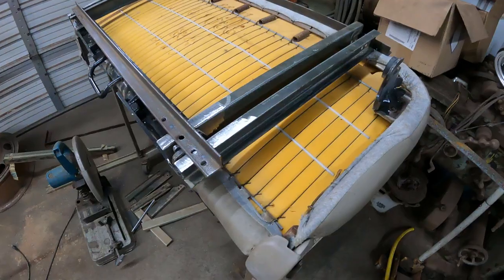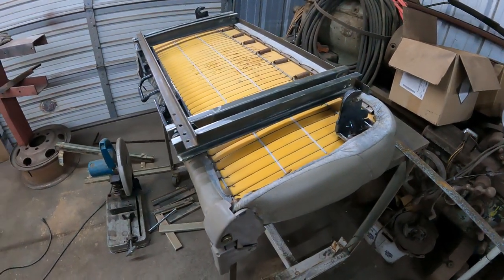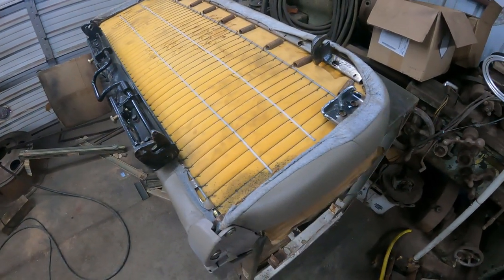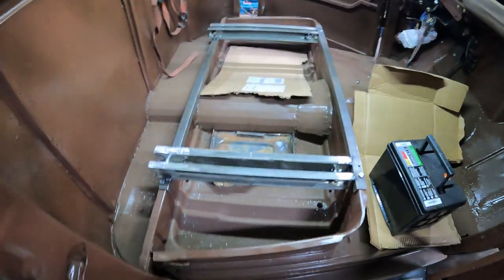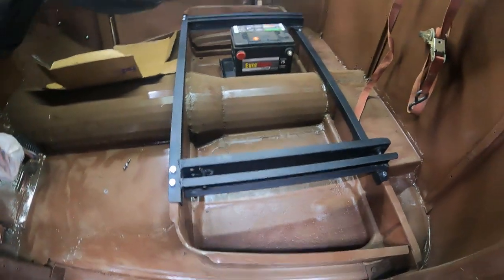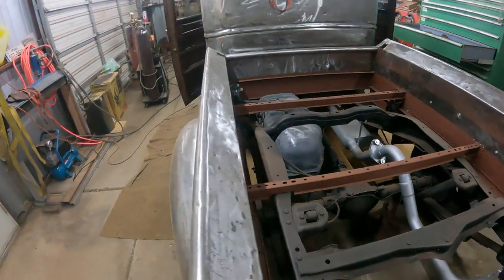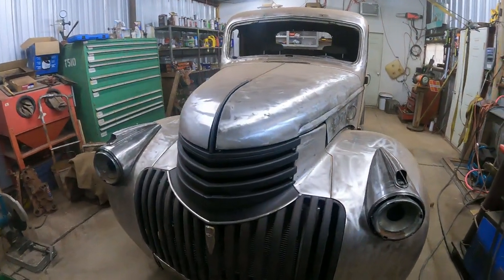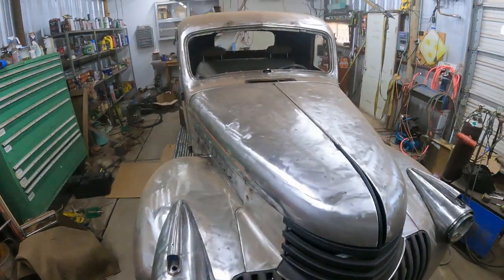42 Chevy truck Rat Rod build. Working on the seat base.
This time we figure out how to mount a seat in the bare metal Rat Rod.

Bare metal daily driver, S10 frame swap. Rat Rod truck.